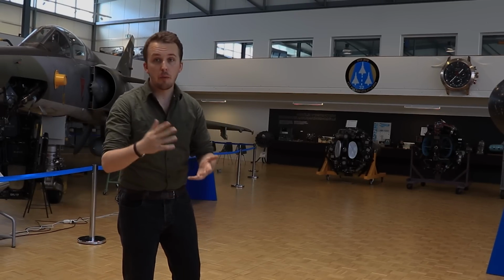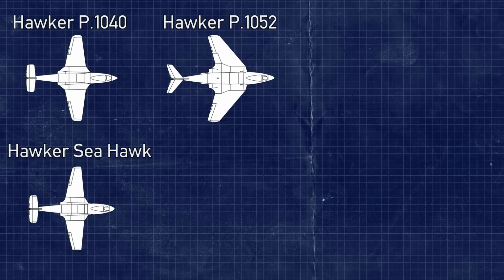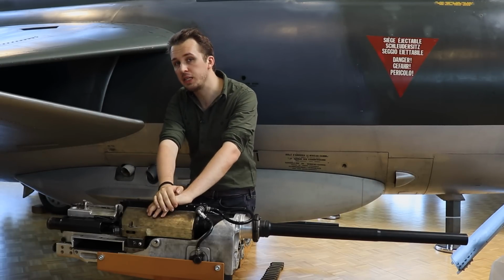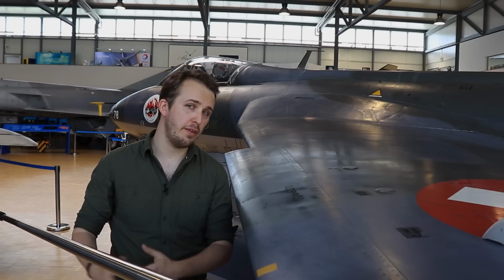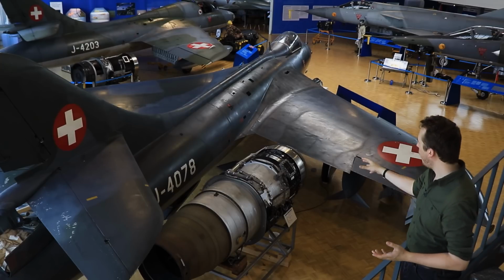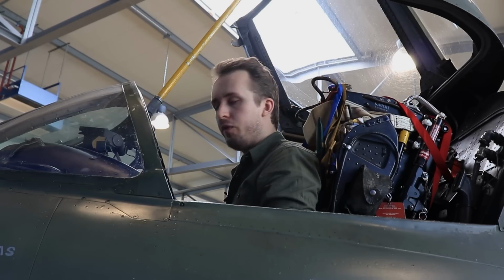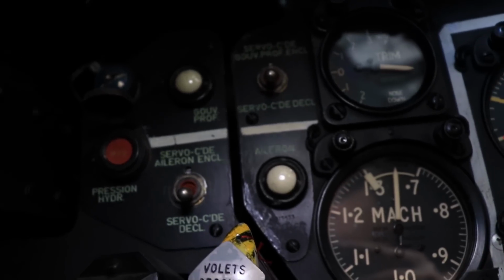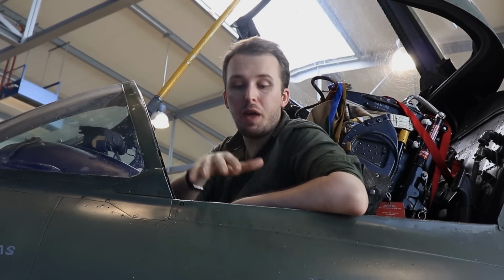Inside The Cockpit - Hawker Hunter F.6 / Mk.58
The Hawker Hunter is a classic from the early jet age - in this video I go over its history and then jump inside.